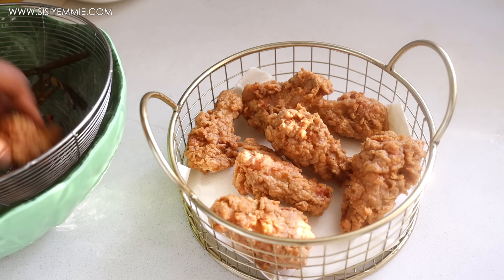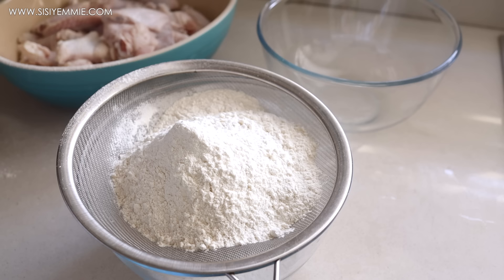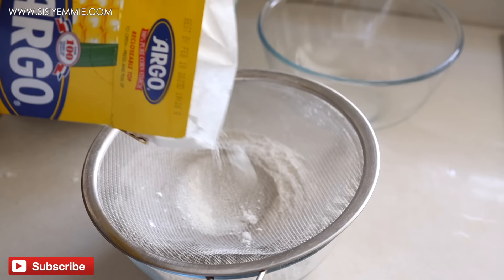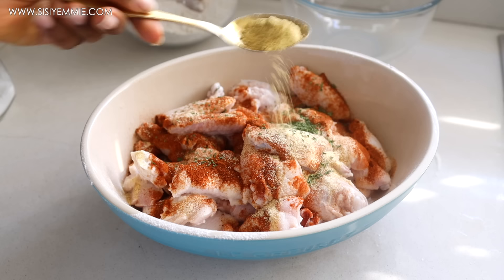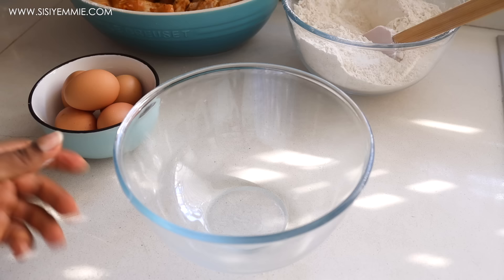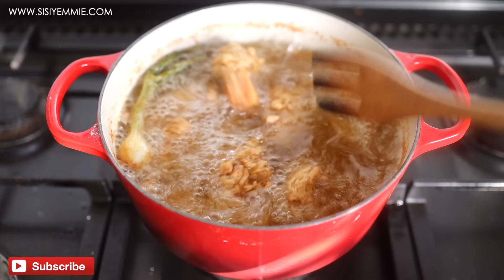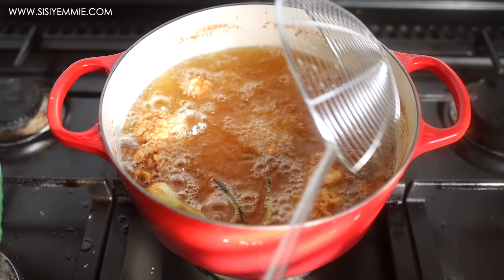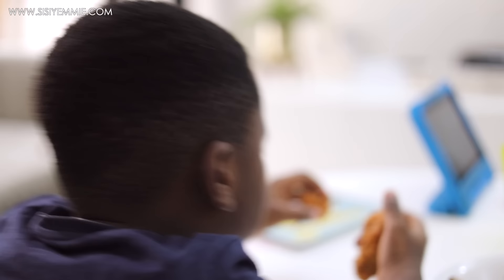How To Make Crispy Fried Chicken At Home | KFC Copycat Recipe